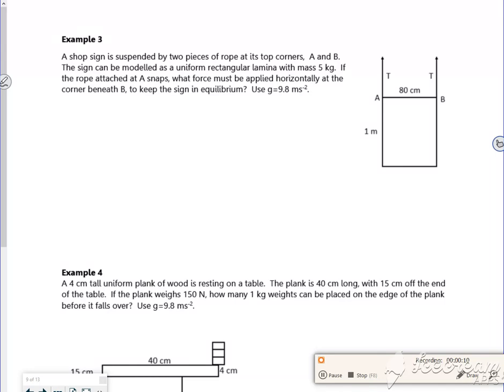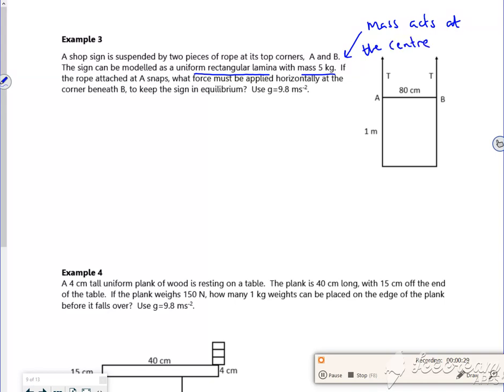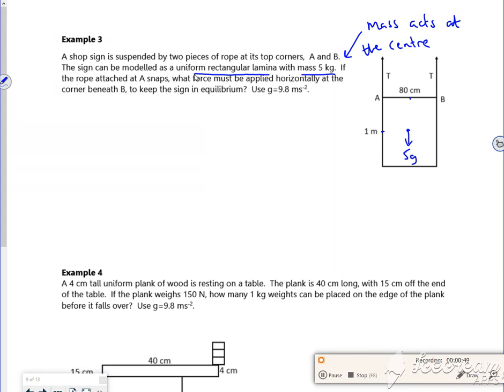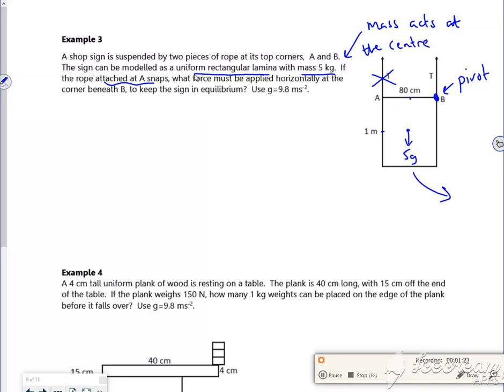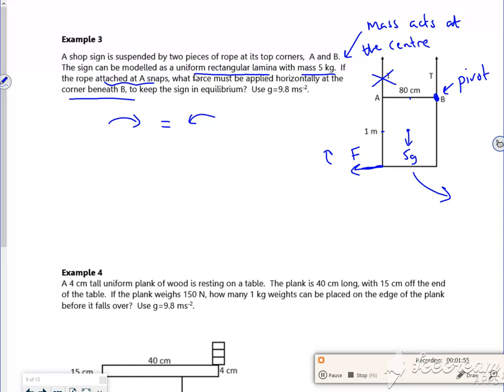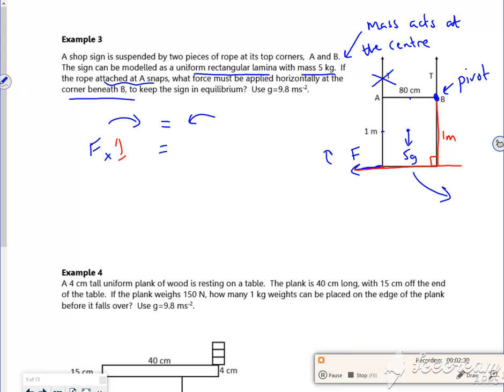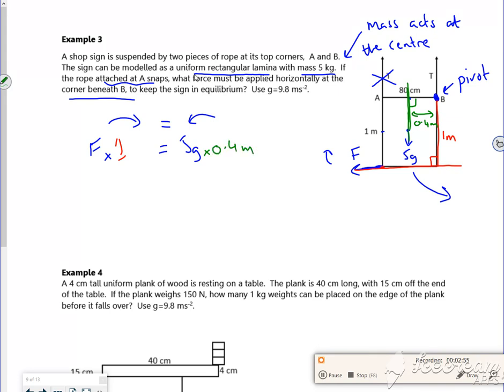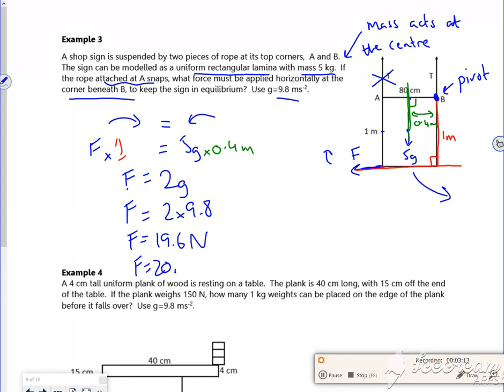A2 moments L2 vid2